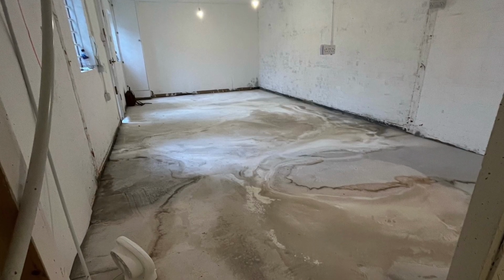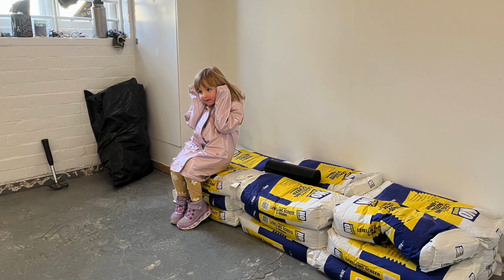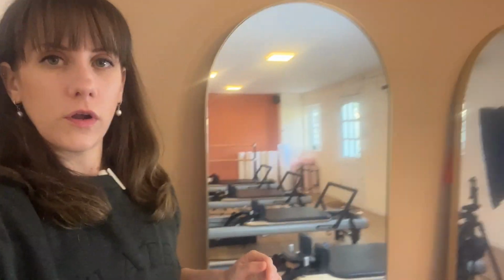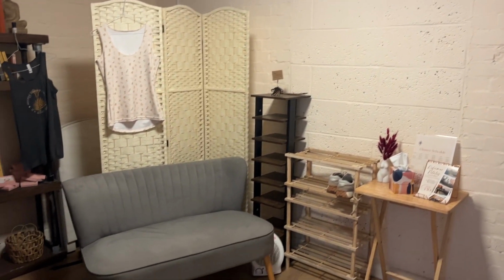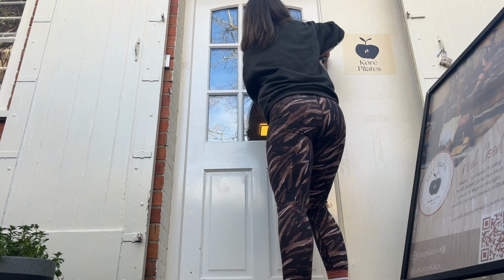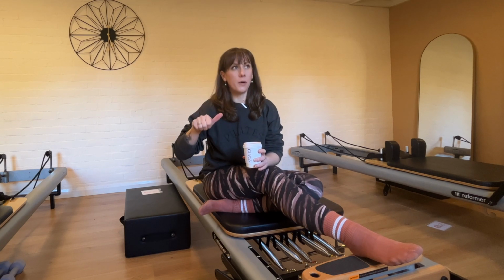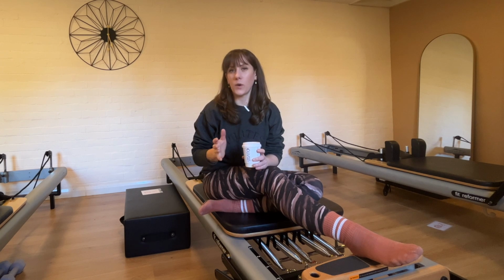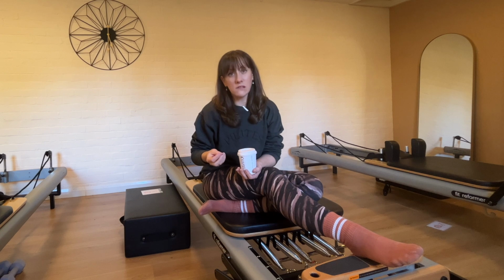I openend a Reformer Pilates Studio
It's been a year since I decided to open a Pilates studio in a quiet Dorset town! Come hang out, I'll give you a studio tour, chit chat about how the first year has gone and let's get to know each other :)

SPx